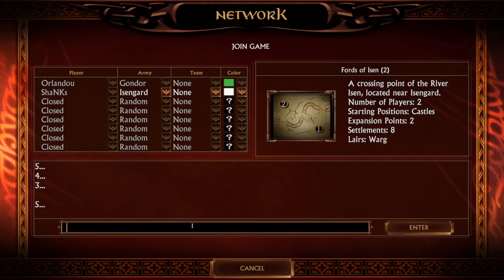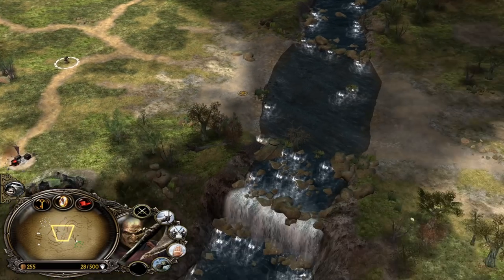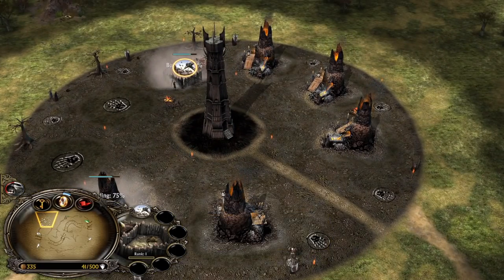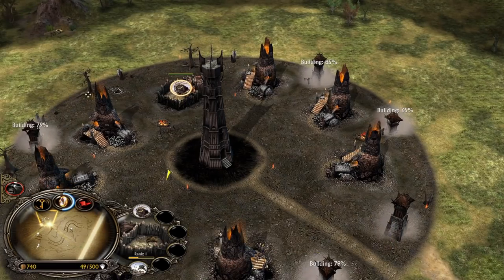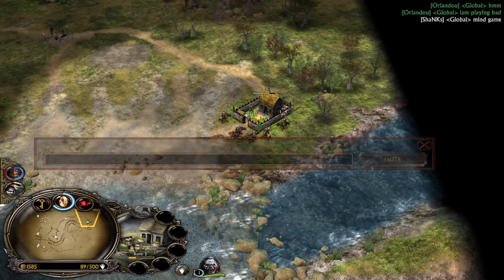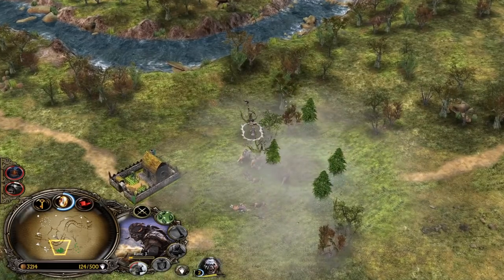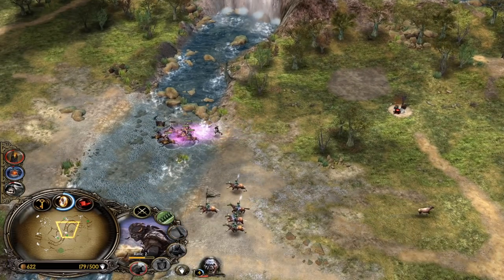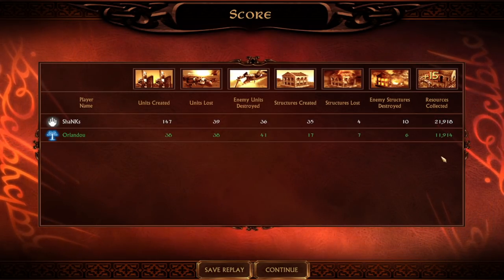Isengard snowballs so hard! | Battle for Middle Earth 2.22